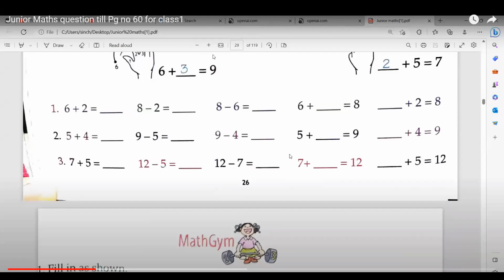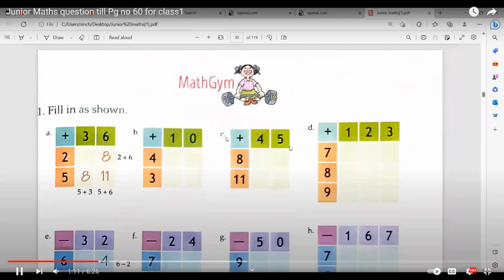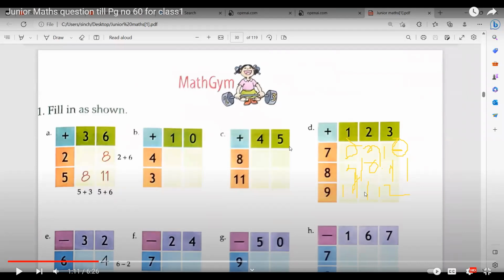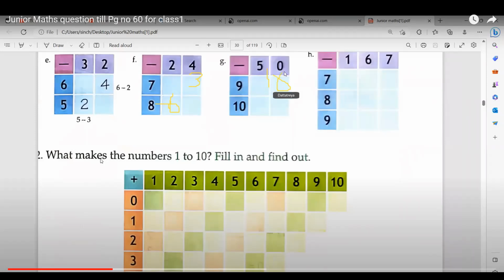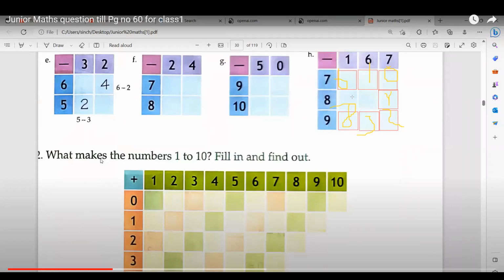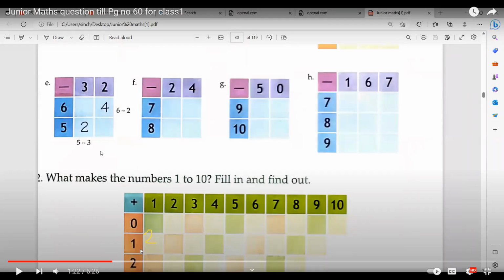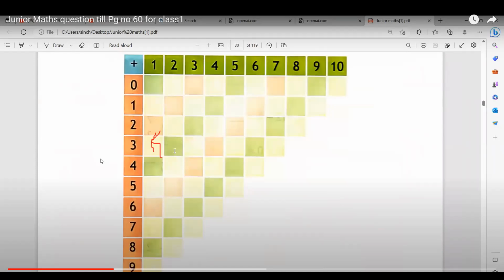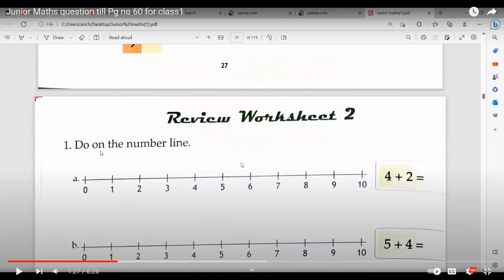How to solve the addition and subtraction? Class 1 Junior Maths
Junior Math Mastery for Class 2: A Dattatreya Guide to Ace the IMO

Description:
Are you a Class 2 student aspiring to excel in the International Mathematics Olympiad (IMO)? Look no further! "Junior Math Mastery for Class 2," authored by Dattatreya, is a comprehensive guidebook that will equip you with the necessary skills and knowledge to conquer the challenges of IMO.

Designed specifically for young learners, this book provides a step-by-step approach to understanding and solving mathematical problems. Dattatreya, an experienced educator and math enthusiast, presents concepts in a clear and engaging manner, making learning an enjoyable experience for students.

"Junior Math Mastery for Class 2" covers a wide range of topics, including number sense, addition, subtraction, multiplication, division, basic geometry, and more. Each topic is accompanied by numerous examples and practice exercises to reinforce understanding and boost problem-solving skills.

Key features of "Junior Math Mastery for Class 2" include:

Simplified explanations: Complex mathematical concepts are broken down into simple, easy-to-understand explanations suitable for Class 2 students.
Problem-solving strategies: Learn valuable techniques and approaches to solve a variety of math problems, enhancing your critical thinking abilities.
IMO focus: The content of this book is tailored to align with the requirements of the International Mathematics Olympiad, ensuring you are well-prepared for the competition.
Whether you're aiming for success in the IMO or simply looking to strengthen your math skills, "Junior Math Mastery for Class 2" is your go-to resource for mastering junior mathematics. With Dattatreya's guidance, you'll gain confidence and excel in the world of numbers.